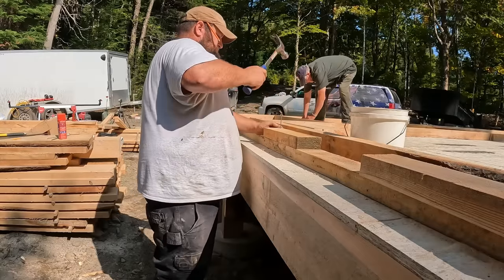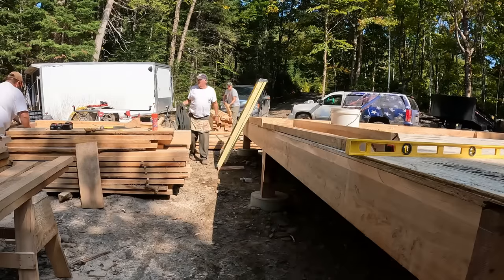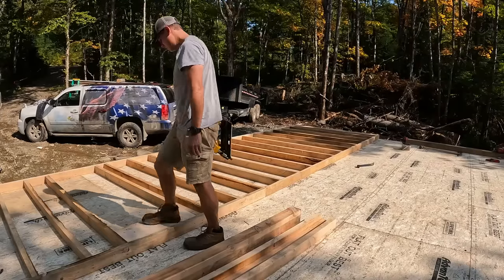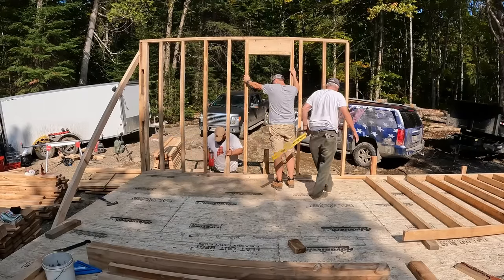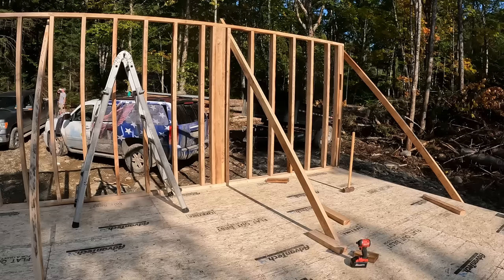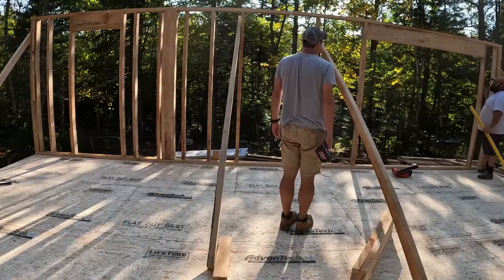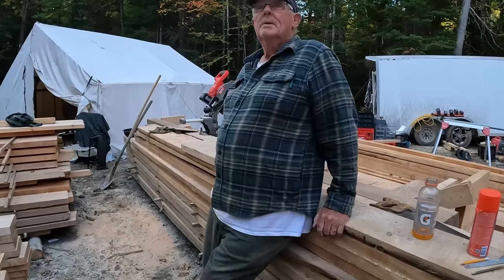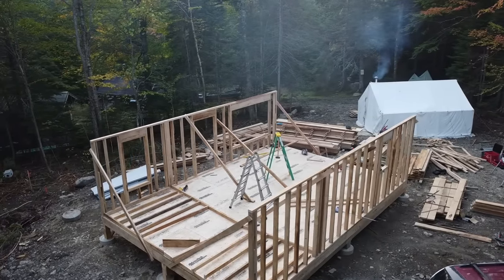OFF GRID CABIN: Framing the Walls! Episode 14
We go vertical! Tune in to see the walls go up. Stevie is very new to building and framing so learn along with him and check out the layout.
We are building an off grid wilderness cabin in the wild of the North Maine Woods. We are fighting the weather, trying to stay ahead of snowfall, and battling all of the challenges that building a cabin and especially an off grid no power or electric build can bring.
We will bring you a step by step of the process video series along with a finale including everything.
All comments welcomed and appreciated.